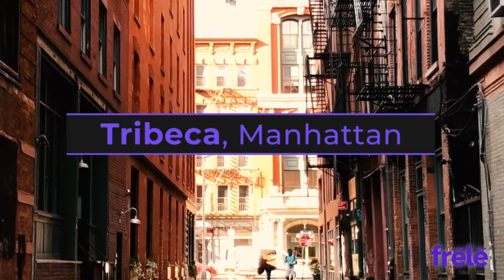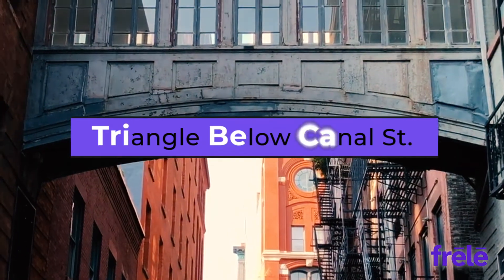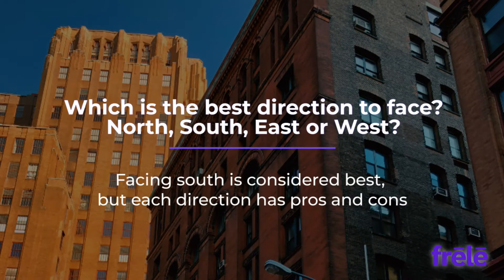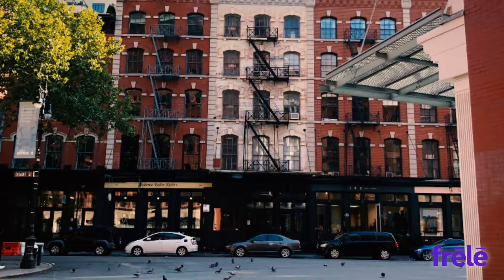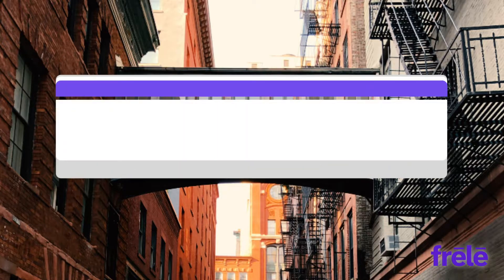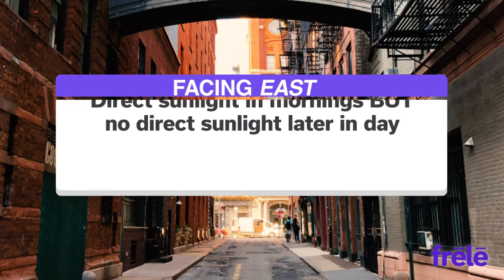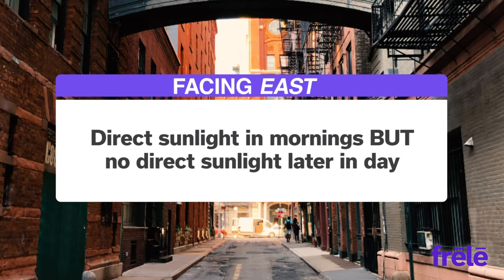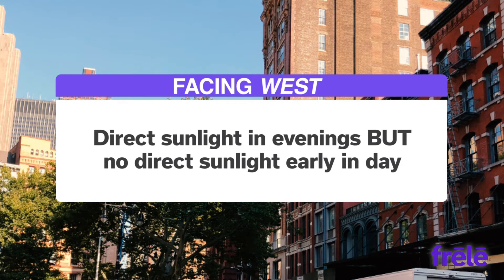What Direction Should I Face? (Tip #8) [NYC Apartments For Rent]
BRIEF SUMMARY OF VIDEO
NYC real estate veteran Phil Horigan and founder of Frēlē (the free and honest NYC real estate marketplace) talks with Susan Rosenberg Jones, a real estate agent with  Brown Harris Stevens, about what is the best direction to face in an apartment in NYC.

To contact Phil or to see his daily posts and videos, find him on Instagram at:
or write in a comment to him below!

If you would like to contact real estate agent Susan Rosenberg Jones from Brown Harris , you can find her